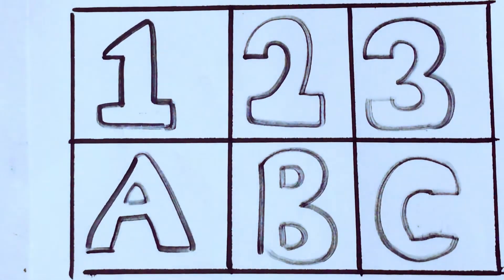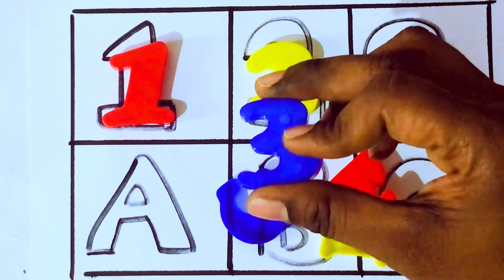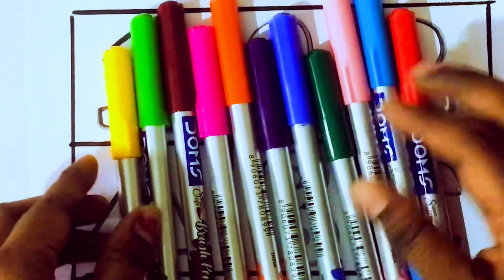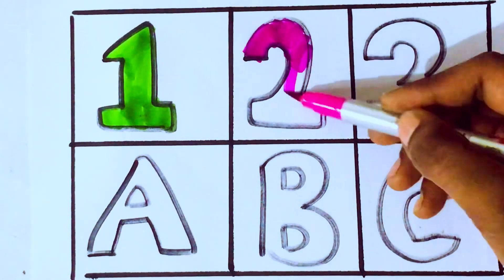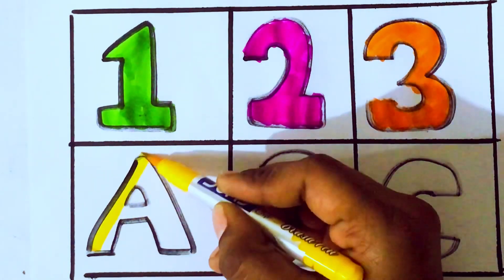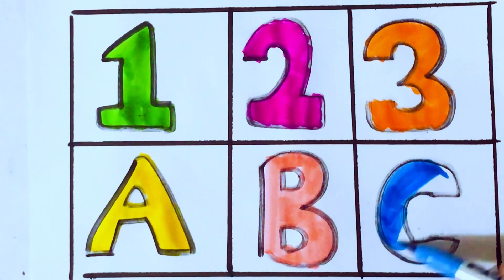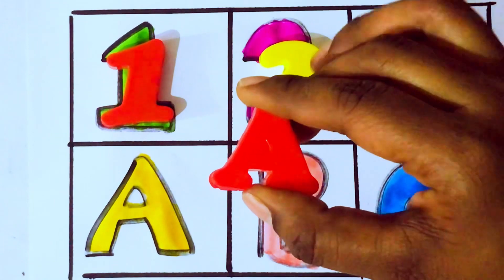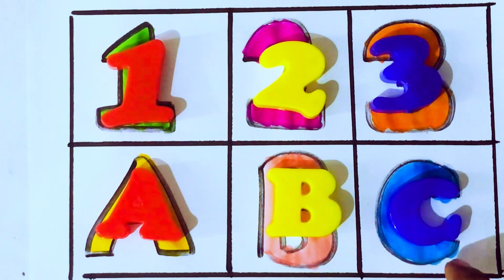Learning the Alphabets and Numbers || Colouring for letters and Numbers || Easy to Learn the words